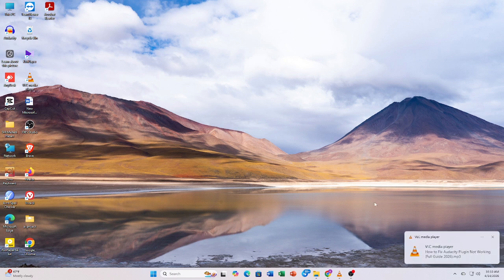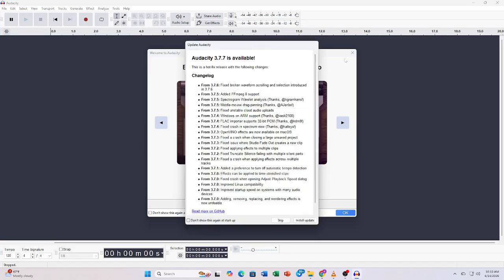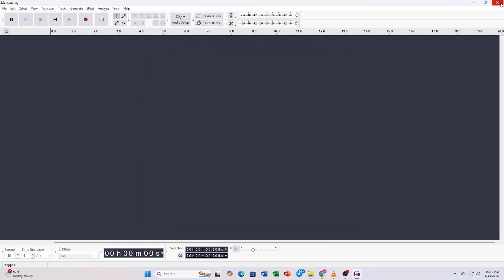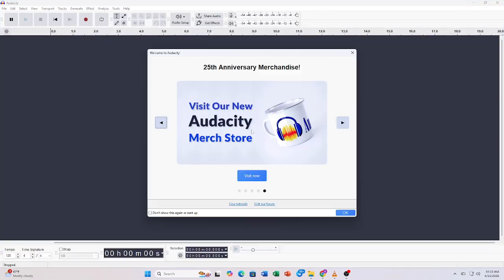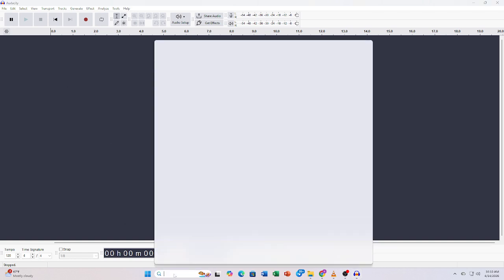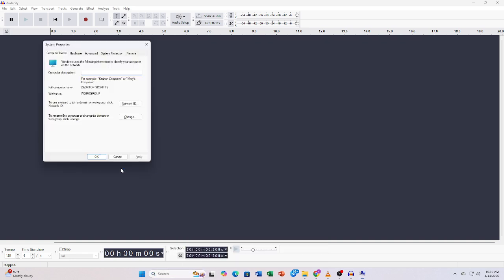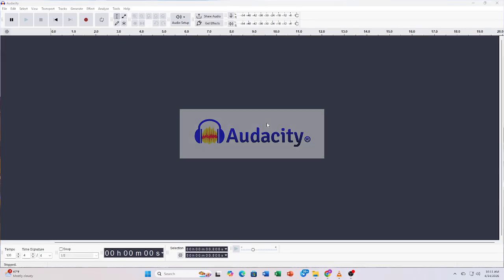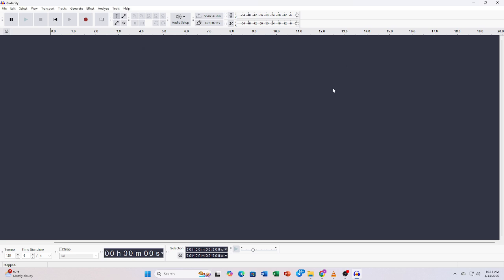How to Fix Audacity Plugin Not Working Full Guide 2026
In this video, I will show you how to fix Audacity plugin not working step by step in 2026. If your plugins are not showing, failing to load, or not working properly in Audacity, this guide will help you troubleshoot and resolve the issue quickly. Learn how to fix plugin installation errors, compatibility issues, missing files, and settings configuration so your plugins work correctly. Follow this full guide to restore plugin functionality in Audacity.